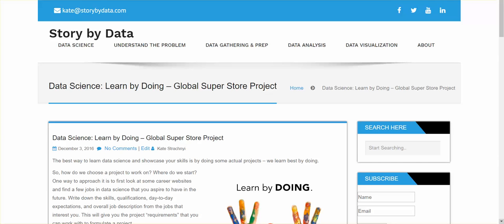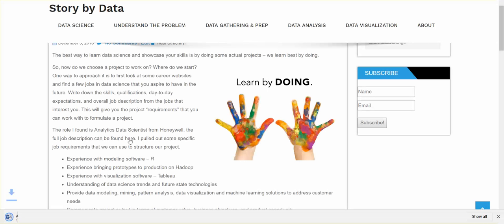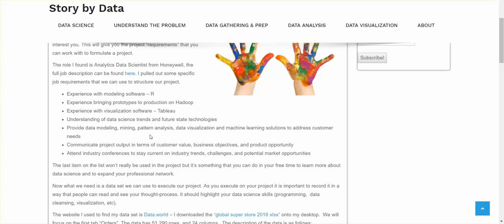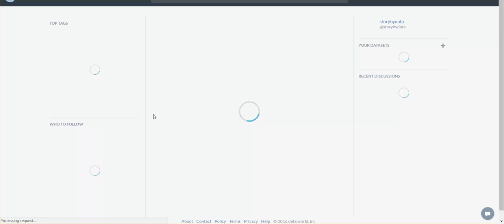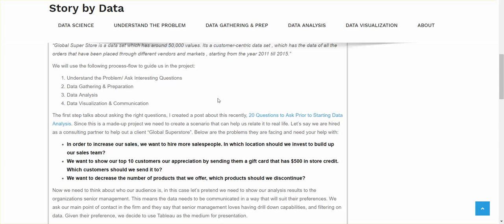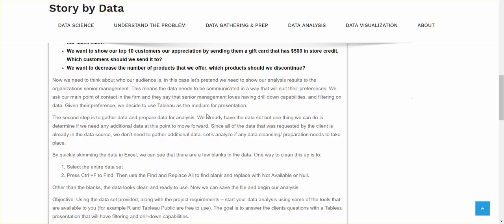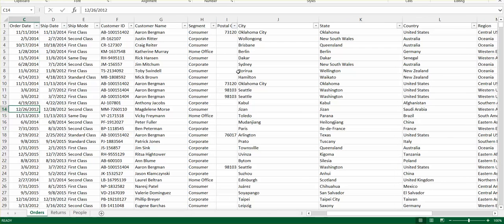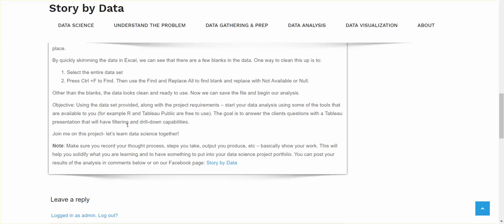Beginner - Data Science Project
The best way to learn data science and showcase your skills is by doing some actual projects – we learn best by doing.  So, how do we choose a project to work on? Where do we start? One way to approach it is to first look at some career websites and find a few jobs in data science that you aspire to have in the future. Write down the skills, qualifications, day-to-day expectations, and overall job description from the jobs that interest you. This will give you the project “requirements” that you can work with to formulate a project.